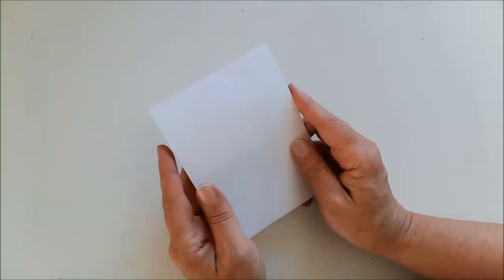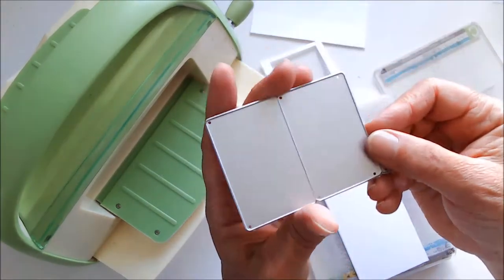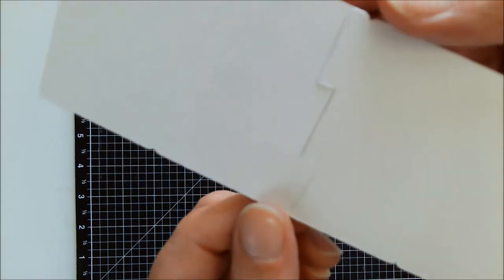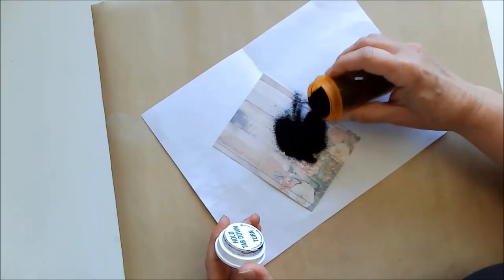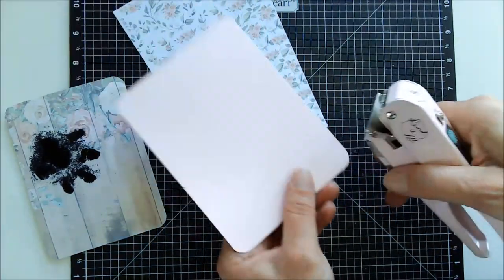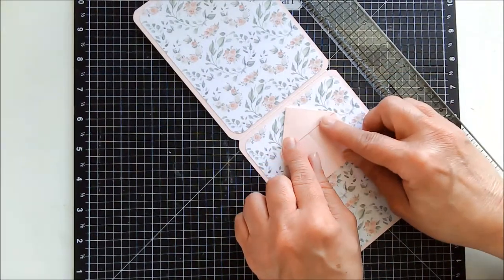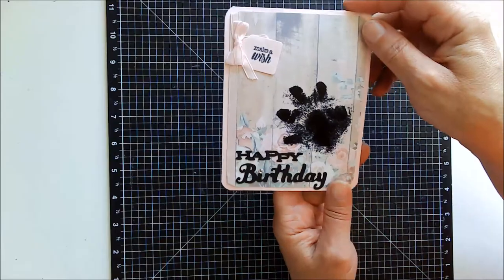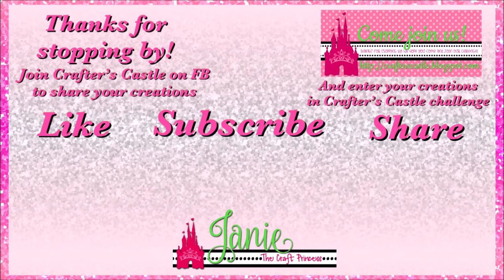Twist & Pop Card - Fun Fold Pop-Up Card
To see this Twist & Pop card made without dies and with good directions. and also how to use it in an album. watch my good friend L J's video on her channel Create With Squdge Craft

Beach Lounger Glue Holder
Rainbow Colors Glue Holder

HAPPY CRAFTING!!!